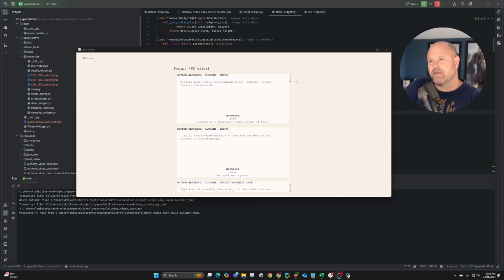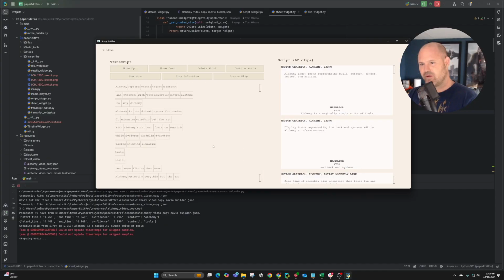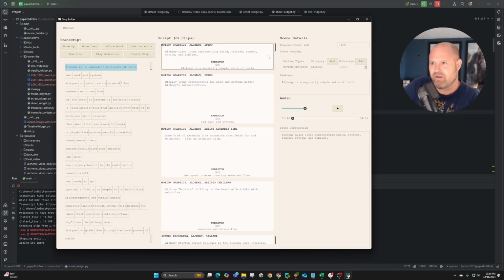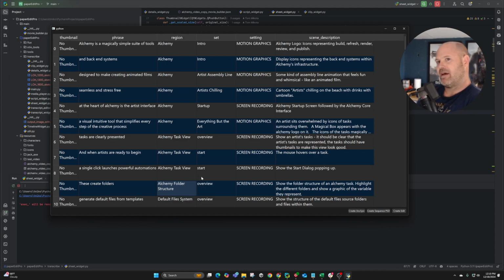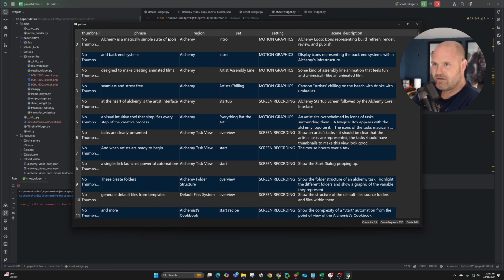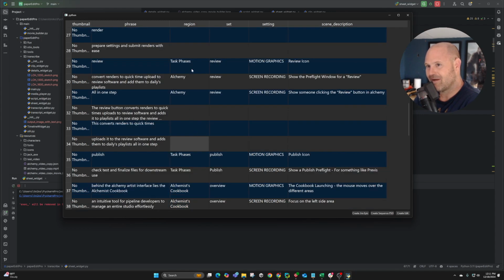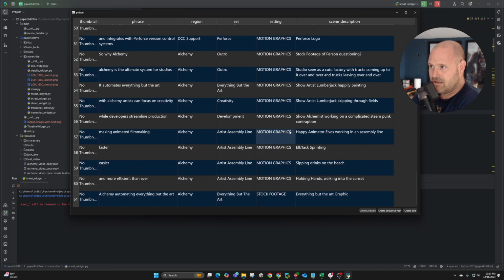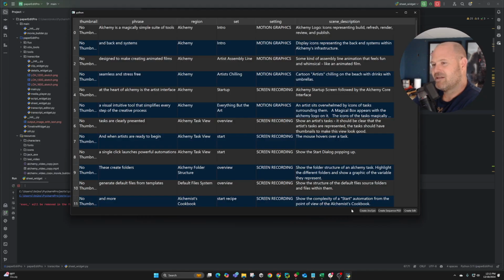story forge update 12 18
This is the update to what i'm now calling "Story Forge" for Wednesday 12/18.  I've been using it to create my "Alchemy Overview" video for my website.   As i worked through the 62 shots in the video, i realized i needed a spreadsheet view - so i worked on that this morning.  Good thing i've been doing nothing but spreadsheet views in PySide6 for the last 6 weeks for one of my clients ;) made this very easy.

I'll continue working on this until i get my video done but i see next steps as:

Work out the ability to create thumbnails extremely quickly by integrating a thumbnail creation so i can use my xencelabs tablet for drawing.